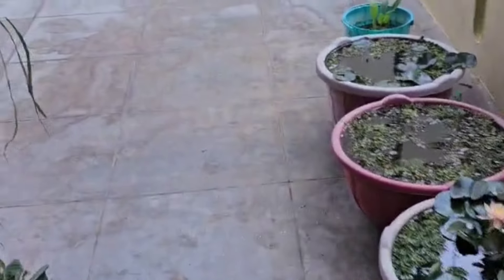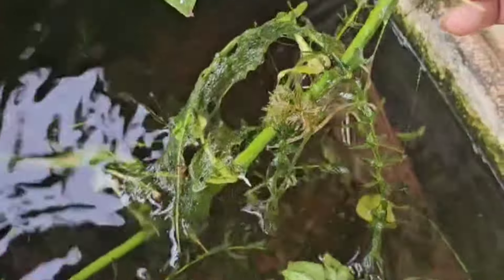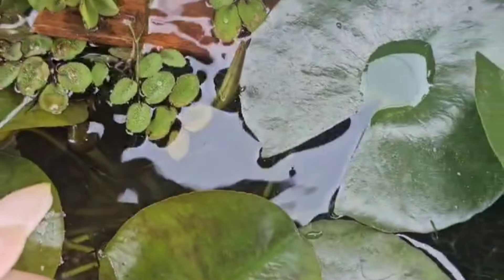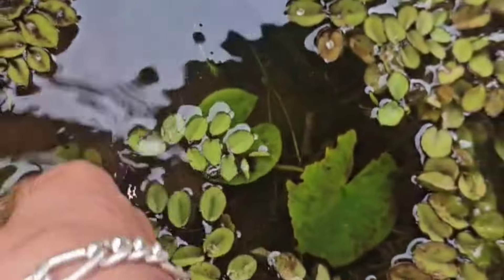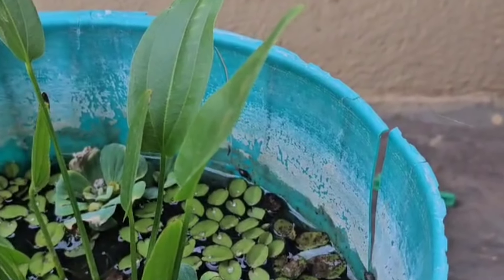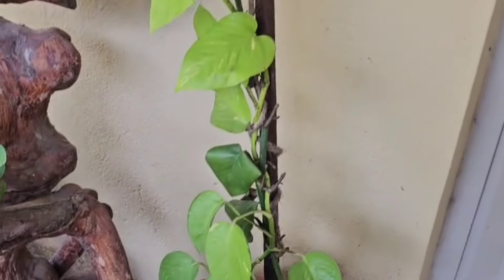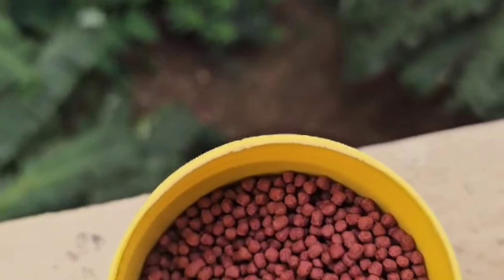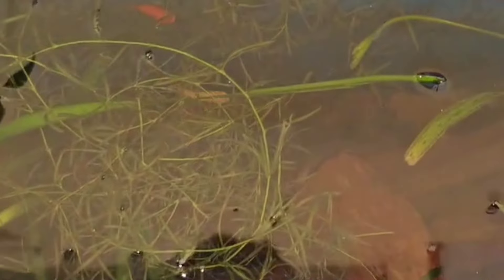lily pond update 🪷 lily and guppies fishes 🐟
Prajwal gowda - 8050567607